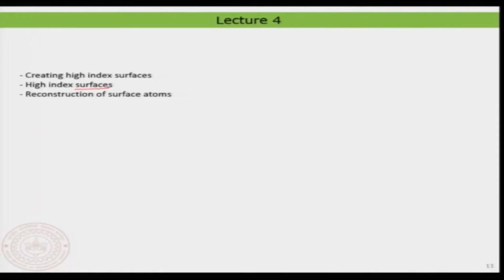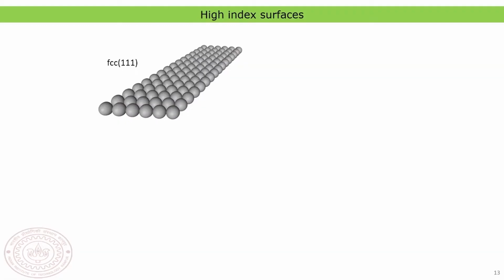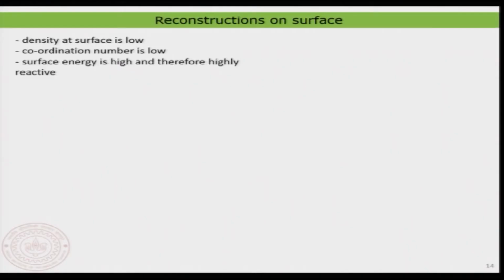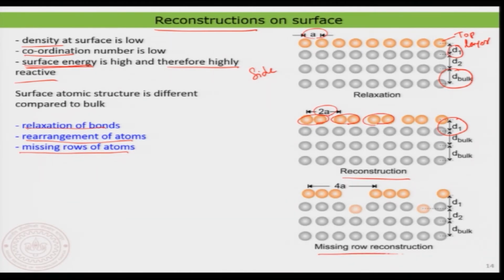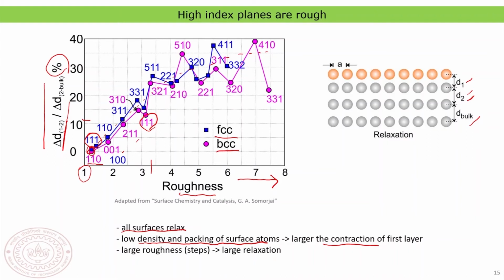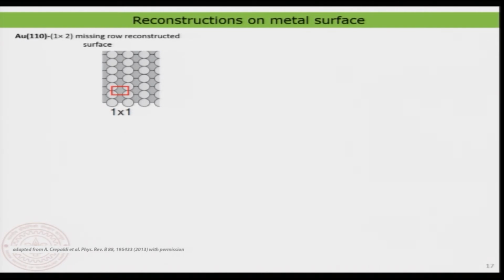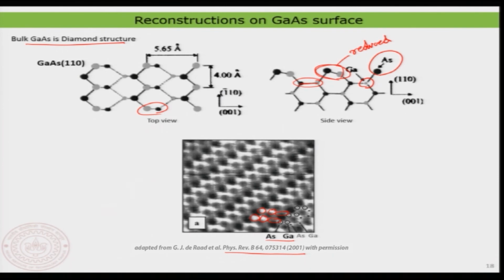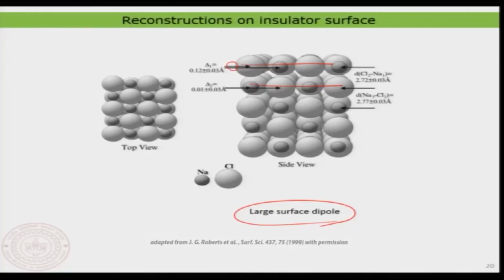Reconstruction of surfaces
Subject: Chemistry
Course Name : Chemistry and Physics of Surfaces and Interfaces